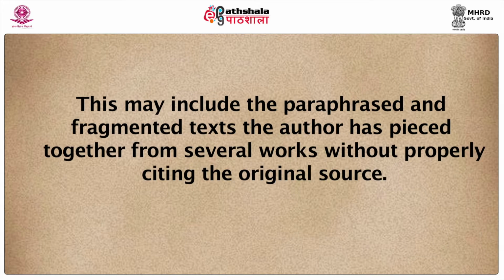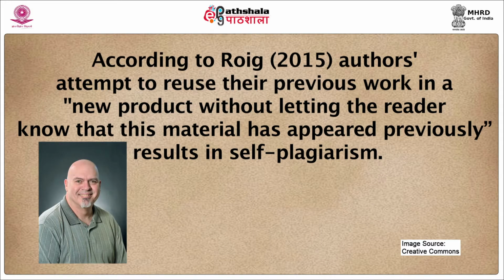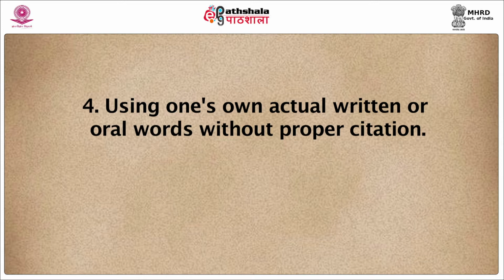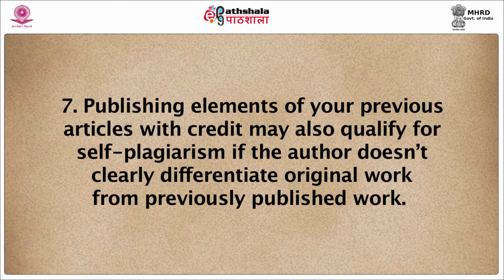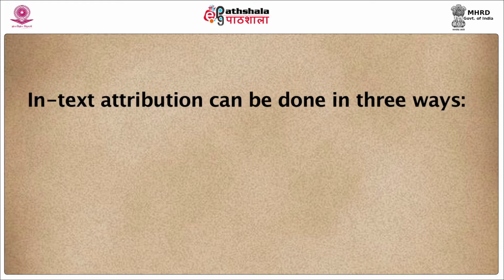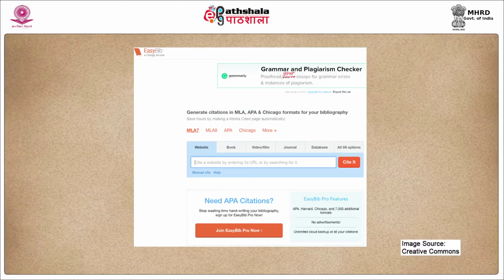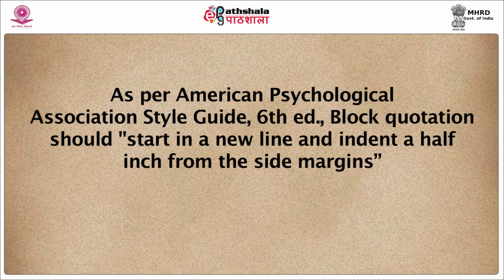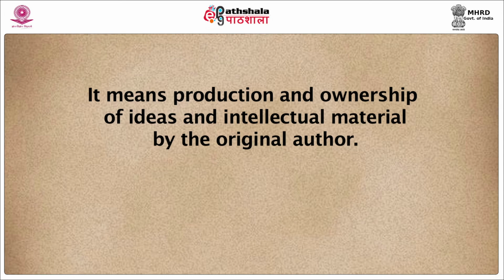Preventing Plagiarism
Paper:Communications Research